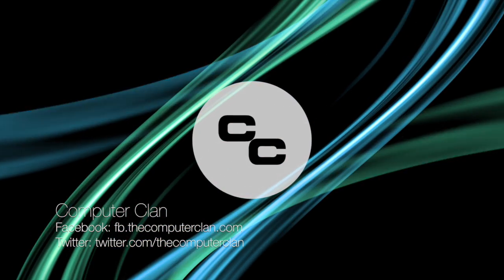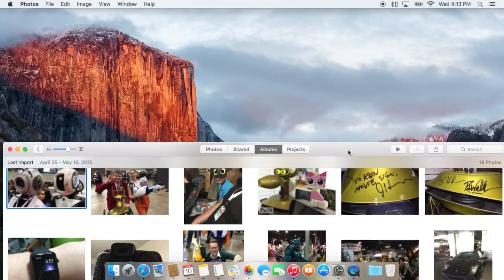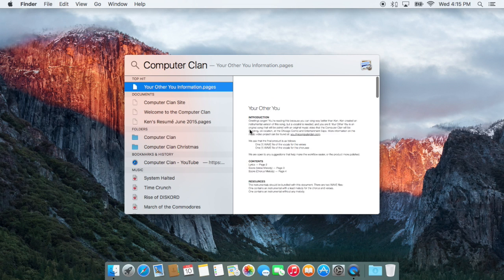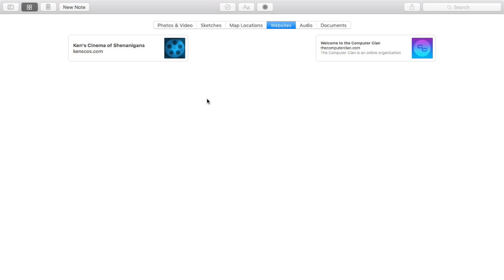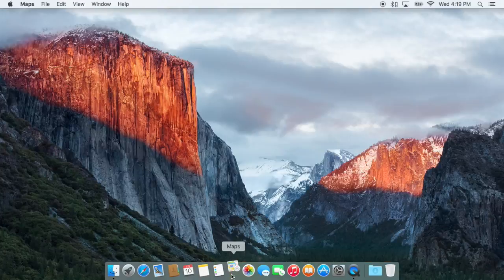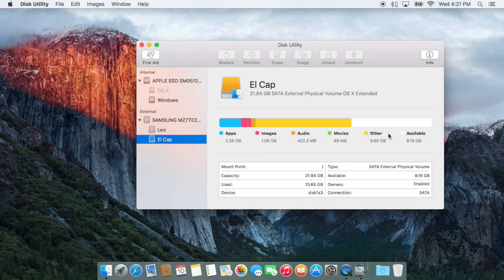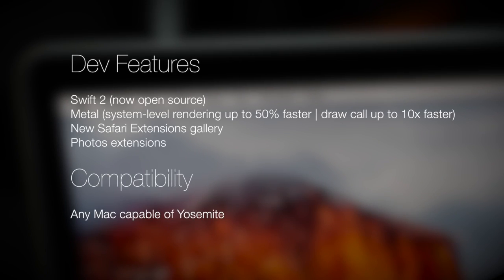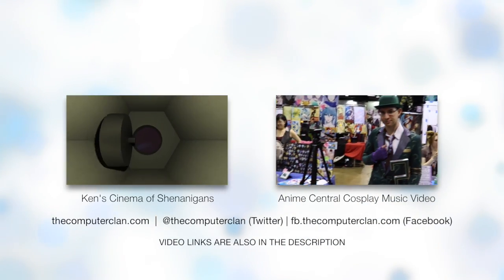OS X El Capitan Demo (10.11 DP)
At WWDC 2015, Apple unveiled OS X El Capitan. The main focus of this OS is to be a refined edition of Yosemite.

*Behind the scenes features require an All Access pass on CC Backstage.